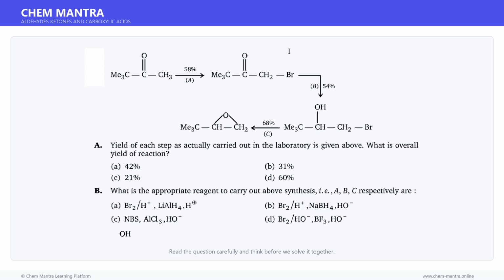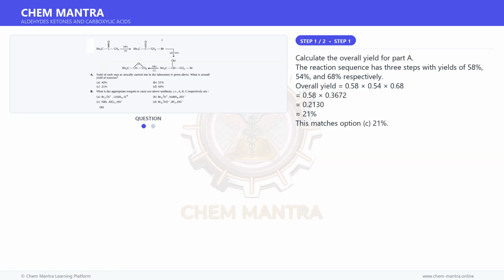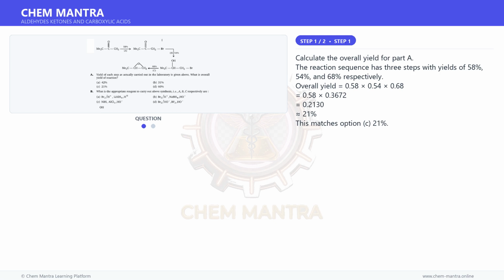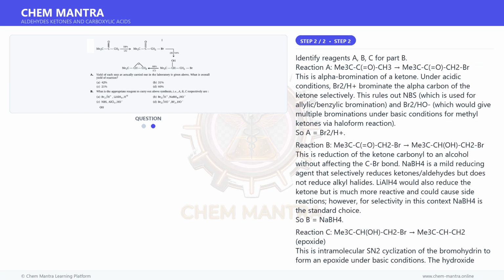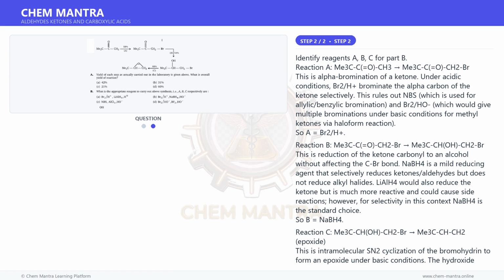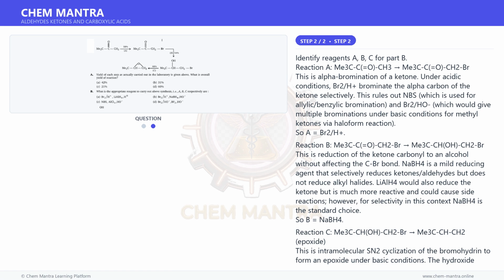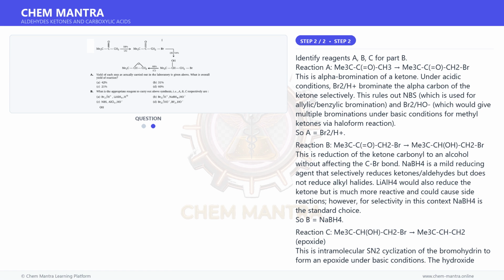Aldehydes Ketones & Acids | JEE & NEET Chemistry | Chem Mantra